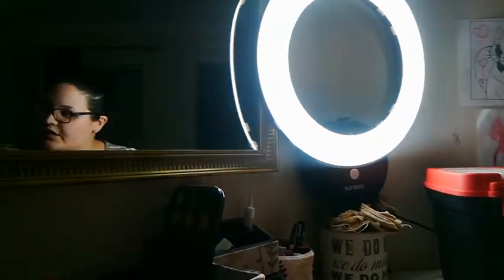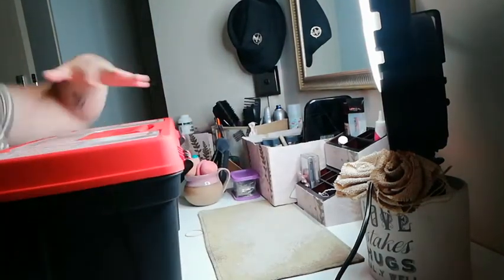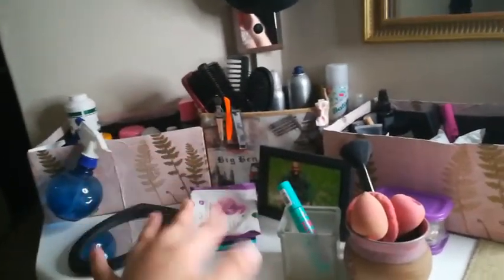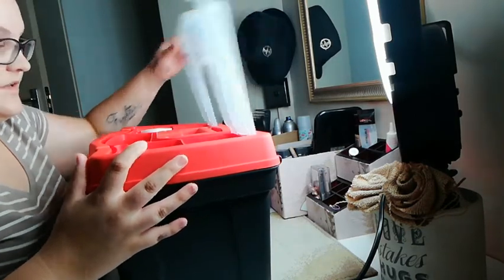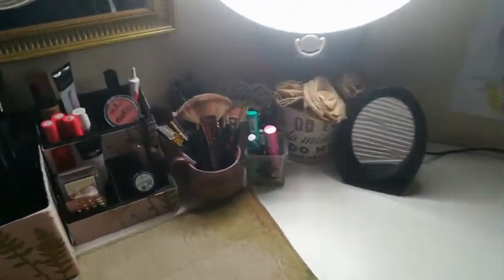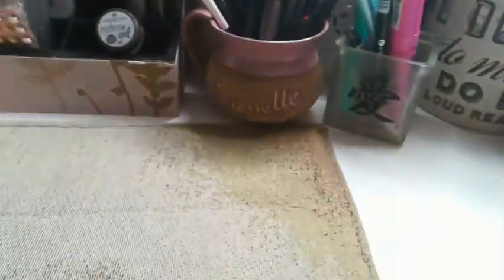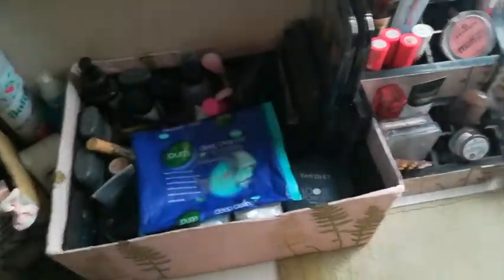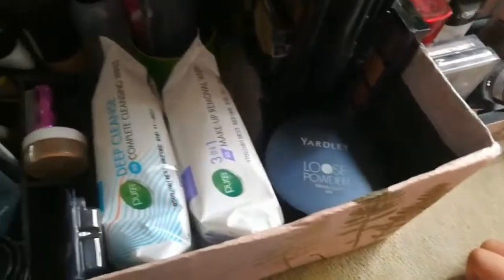Organizing my makeup table | VLOGMAS 2020 DAY 4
Packing out my makeup and organizing my makeup table after I had a client.
Vlogmas 2020 day 4

P E R S O N A L  F A C E B O O K

P H O T O G R A P H Y  F A C E B O O K
*Suenelle Photography*

P H O T O G R A P H Y  W E B S I T E

B U S S I N E S   E M A I L